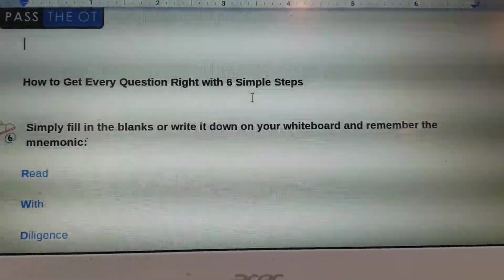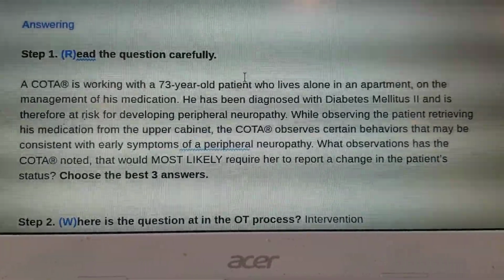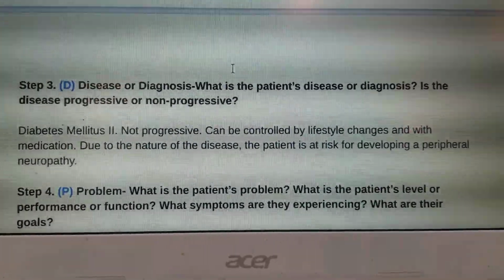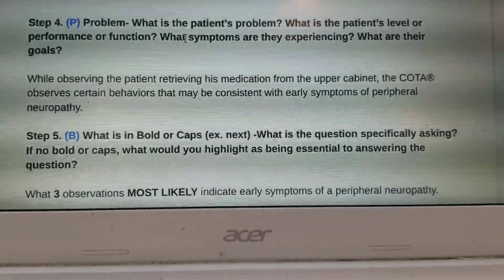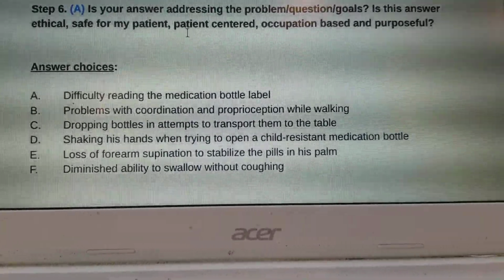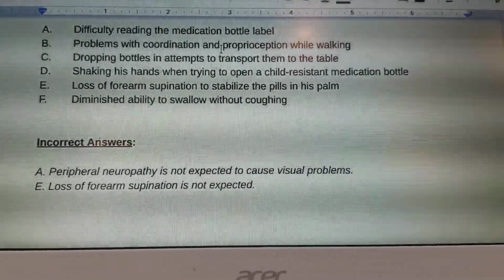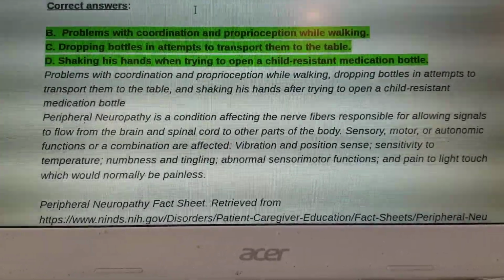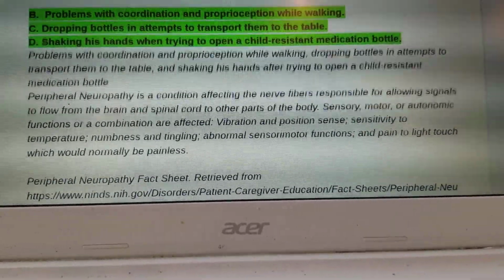How to choose the best 3 answers